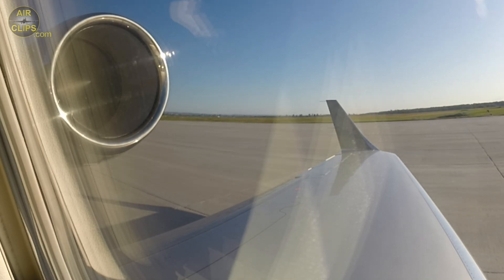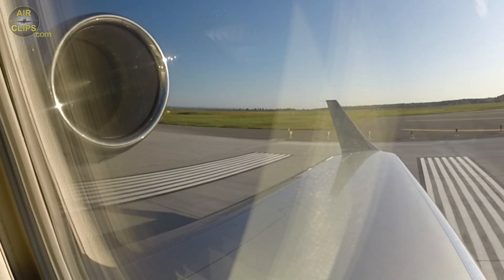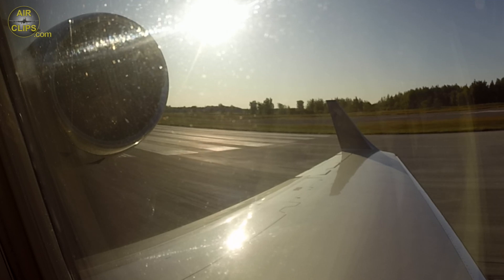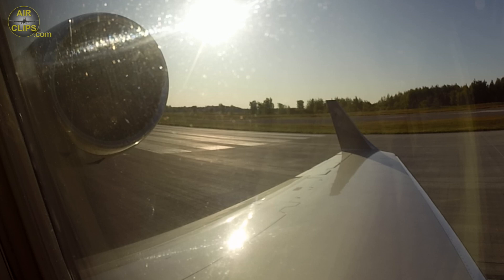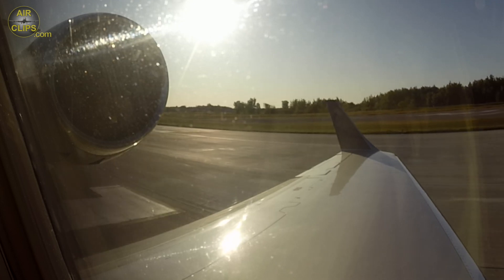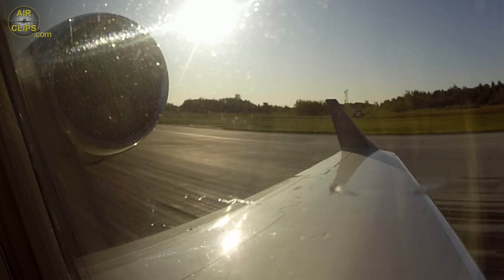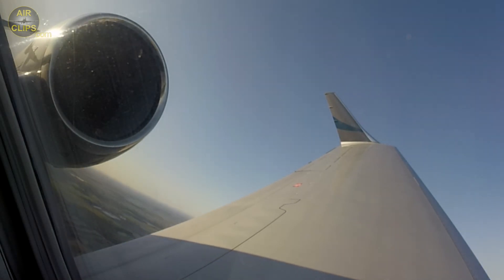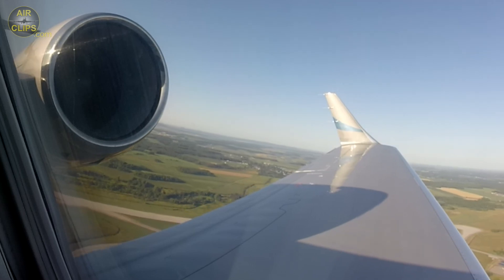Sweet POWER! Learjet 45 VIP-Jet Takeoff, Passenger's View! [AirClips]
This clip has been derived from our full FREE Ultimate Cockpit Movie!
Nolinor Aviation is North America's specialist for flexible charter flights utilizing a large fleet of Boeing 737s, amongst them the world's largest fleet of -200 series aircraft. However, Nolinor also operates a single Learjet 45 on exclusive VIP charter flights. Usually privacy is part of the deal and never would a camera be allowed on board. However, the AirClips Team was lucky enough to be invited to equip this stunning private jet with their cameras for an amazing training flight with Director Flight Operations Captain Yves. Enjoy this luxurious high performance jet during a training mission including two "stop & gos" in Montreal Mirabel!

JQ1